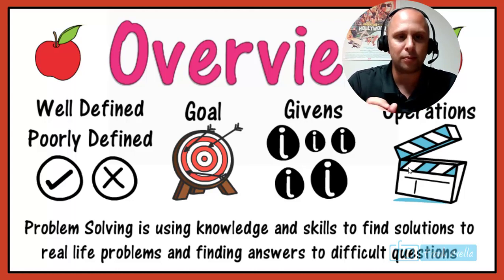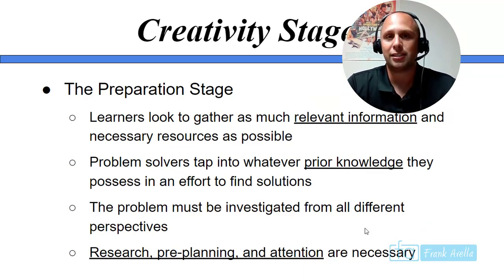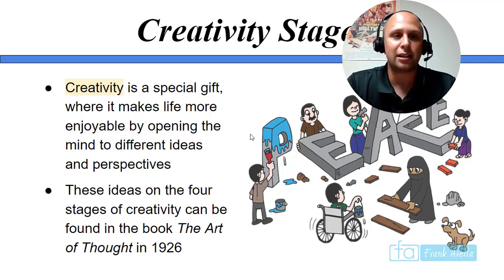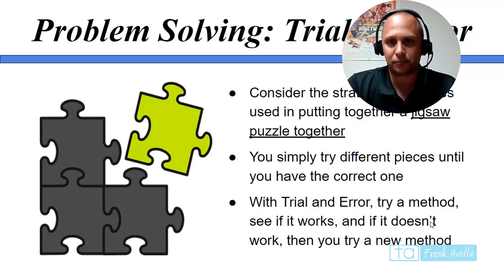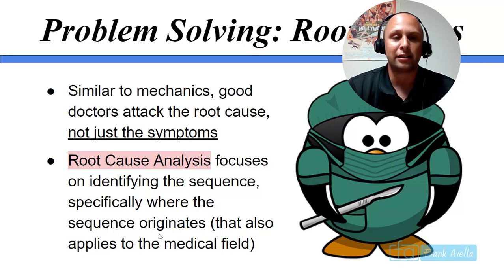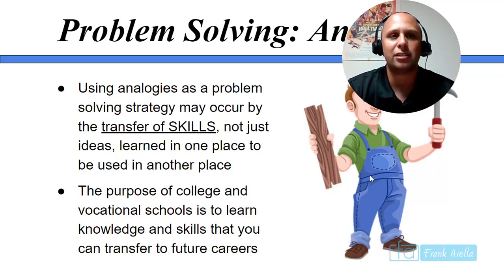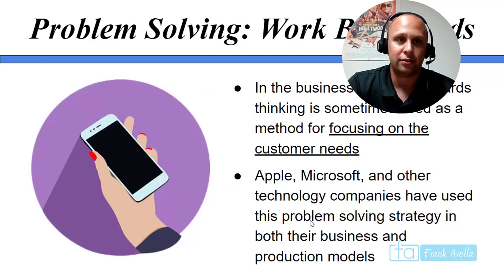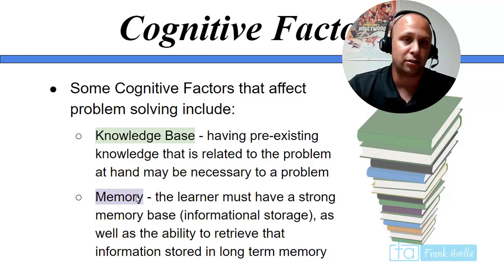Classroom Problem Solving: Education Conference & Live Chat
TEACHERSPAYTEACHERS STORE
Classroom Posters, Courses, Lessons, Presentations, and More

This presentation will explore everything you ever wanted to know about Problem Solving Strategies in an educational and life setting. Some of the topics covered in this presentation include nine different problem solving methods, such as the trial and error, using analogies, mean-end analysis, and much more. Educators also get a closer look at metacognition and how that may be beneficial to students. Other topics of this presentation are the creativity stages such as incubation and verification. This video is part of an instructional playlist from teachings in education and Frank Avella. Other videos in the playlist cover topics such as Curriculum, Inquiry based learning, Classroom Management, Differentiated Instruction, and much more.